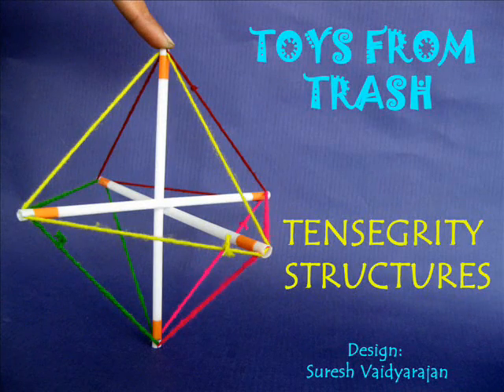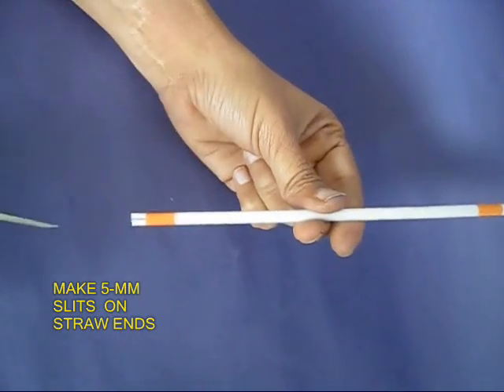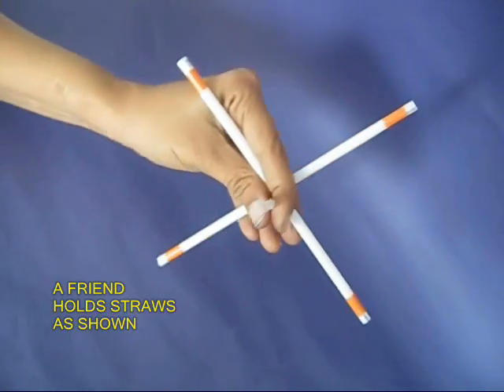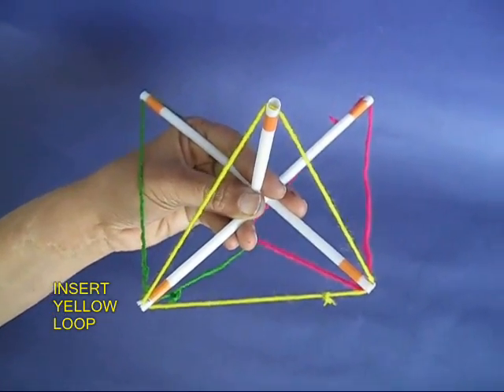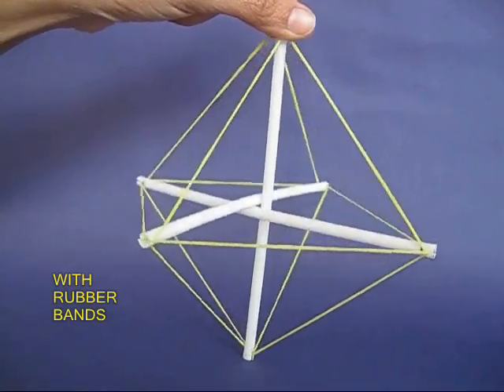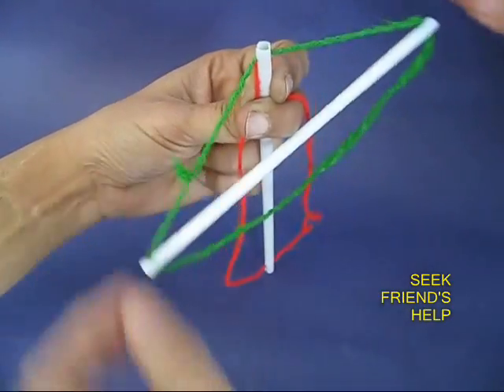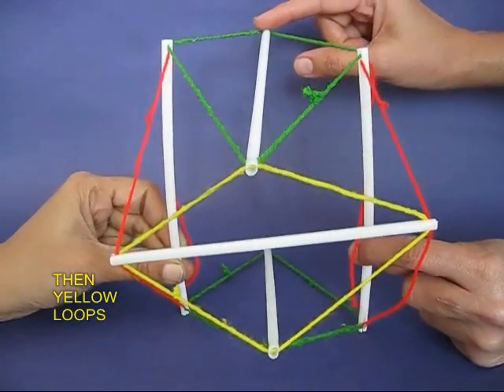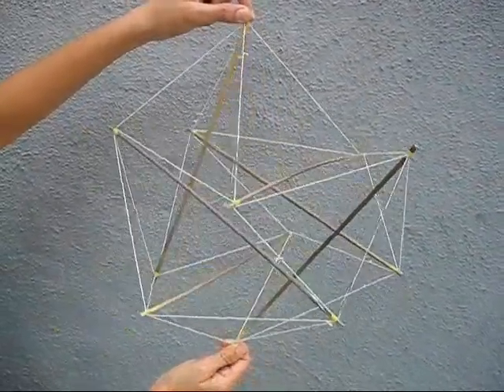TENSEGRITY STRUCTURES - ENGLISH - 26MB.wmv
You will need 3 stiff straws and 4 loops of wool to make this tensegrity structure. Hold the straws at right angles -- like the three x y and z axes. Insert the first loop in the straws and continue doing to make triangles. Finally the OCTAHEDRON will emerge. The thread loops will be in tension and the straws or struts will be under compression. This is a very elegant and stable model. This work was supported by IUCAA and Tata Trust. This film was made by Ashok Rupner TATA Trust: Education is one of the key focus areas for Tata Trusts, aiming towards enabling access of quality education to the underprivileged population in India. To facilitate quality in teaching and learning of Science education through workshops, capacity building and resource creation, Tata Trusts have been supporting Muktangan Vigyan Shodhika (MVS), IUCAA's Children’s Science Centre, since inception. To know more about other initiatives of Tata Trusts, please